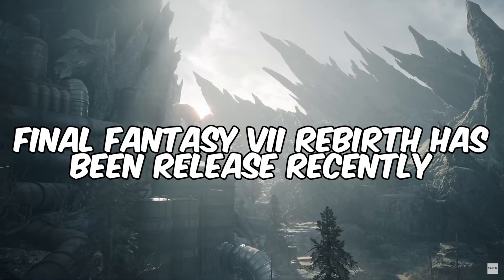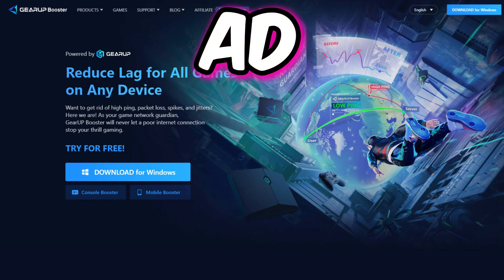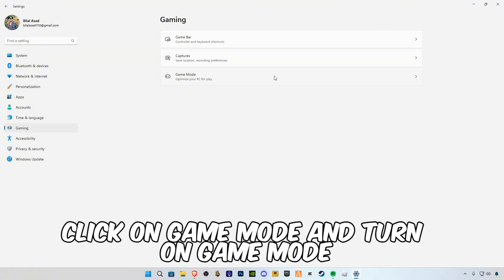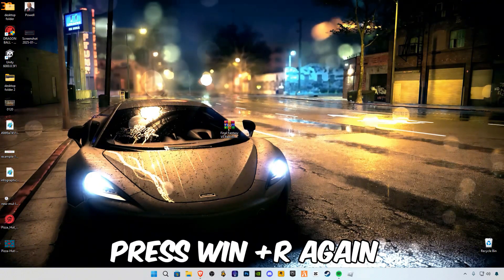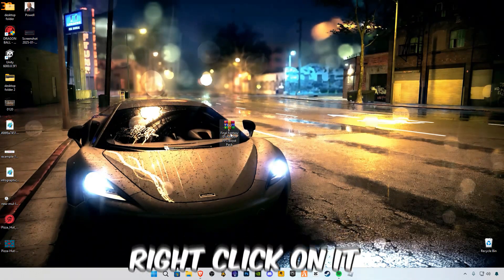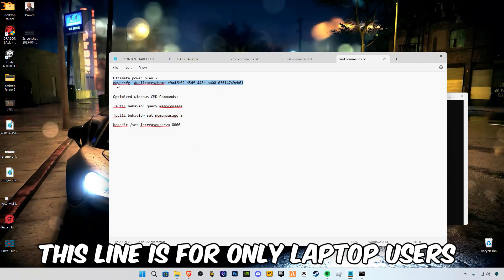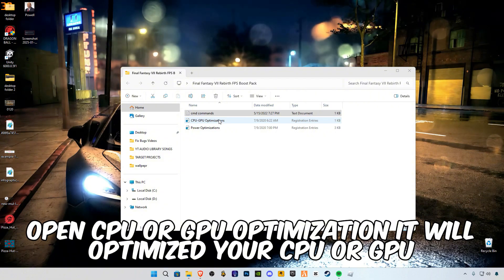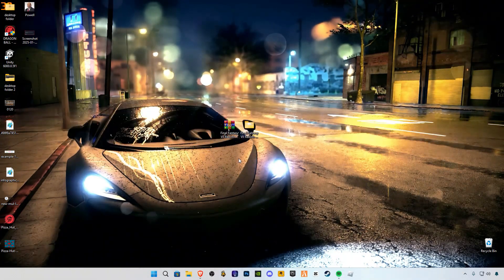Final Fantasy VII Rebirth: How To Boost FPS Optimization Guide ( No More Lag ) ✅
RAM:   8 GB ddr3 1600 MHz
Windows: 10 pro 64 bit
GPU:  GTX 960 2gb
Monitor: 60 Hz
Power supply: 500 mw